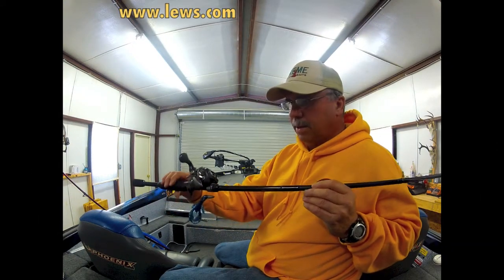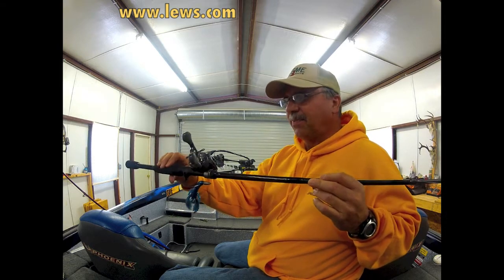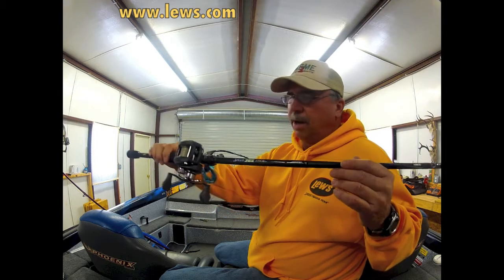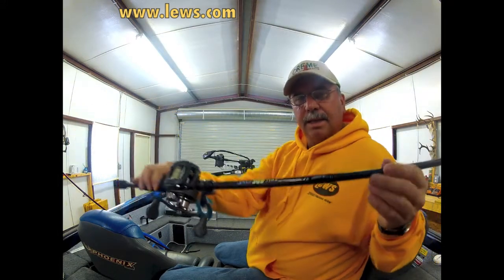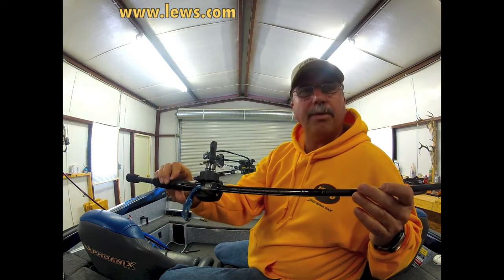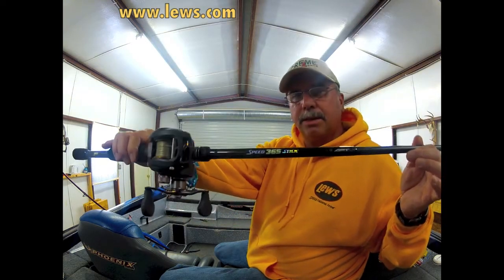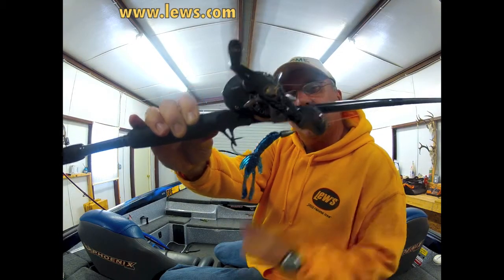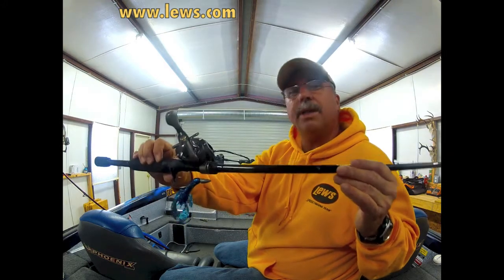Lew's Speed Stick Carbon Nanolar 365 fishing rods and Tournament Pro reels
IMHO, the best $100 fishing rod you will ever use. You have to feel the difference!